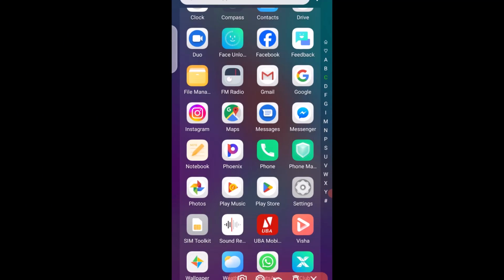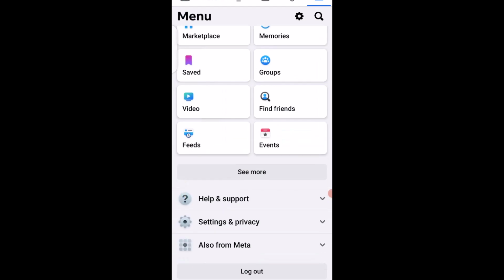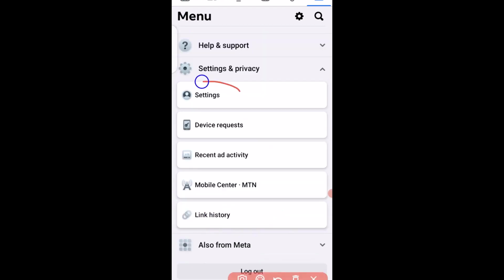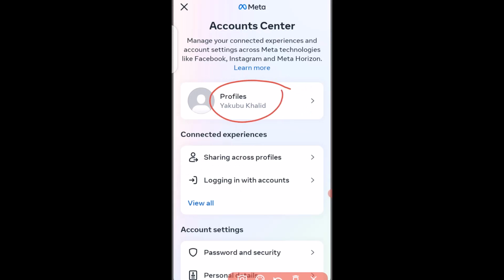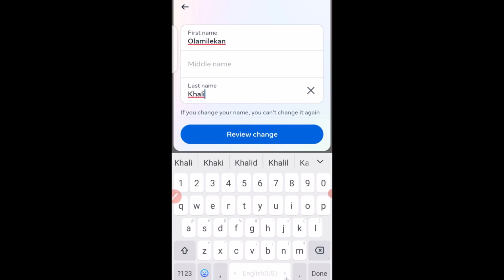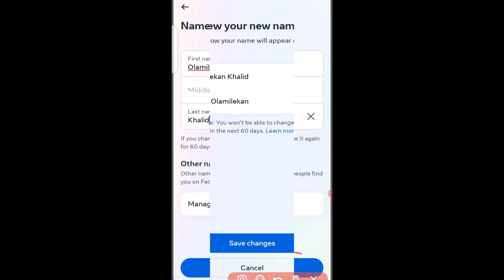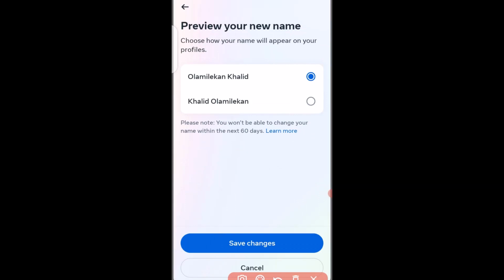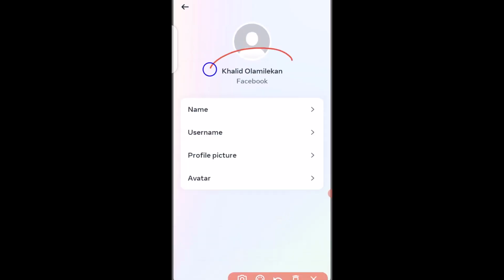How to Change Your Facebook Name - The Ultimate Guide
In this video, I will show you how to change your name on Facebook in 2024 using the Facebook app, website, or mobile browser. I will also explain the guidelines and limitations that Facebook has for changing your name, and how to avoid common mistakes and problems.

By the end of this video, you will be able to change your name on Facebook in 2024 without any hassle. You will also learn some tips and tricks to make your name stand out and reflect your personality. So, if you are ready to change your name on Facebook in 2024, watch this video till the end and follow the steps carefully.